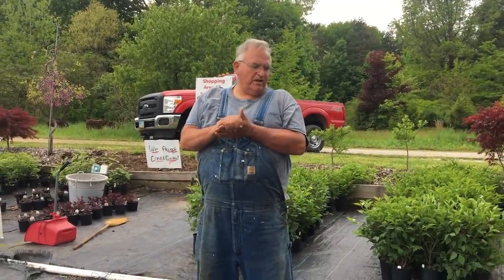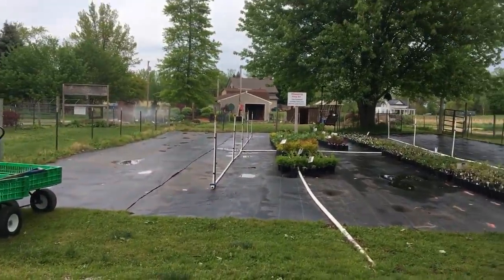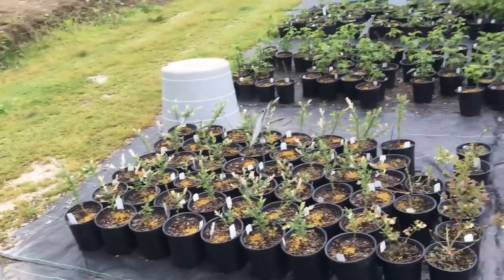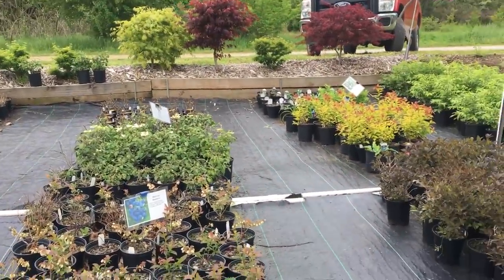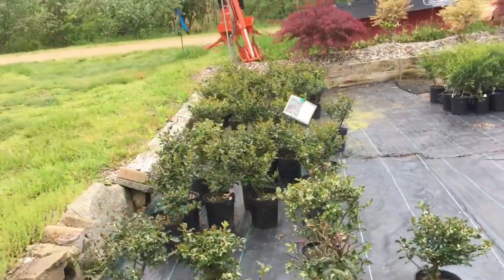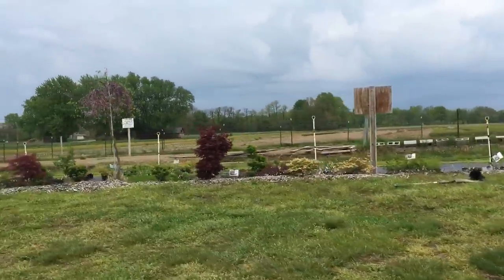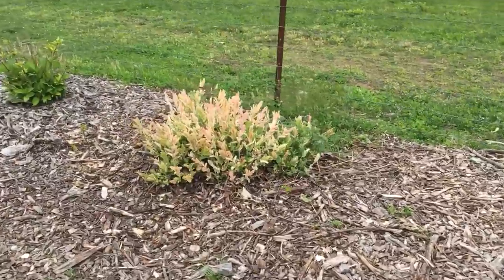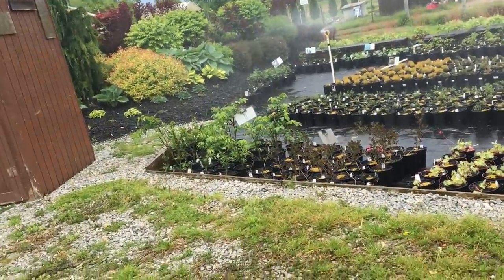Growing small plants at home for fun or profit.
Tour Mike’s Plant Farm for growing ideas.  Test drive our members area here;